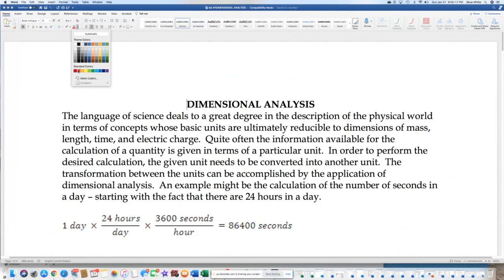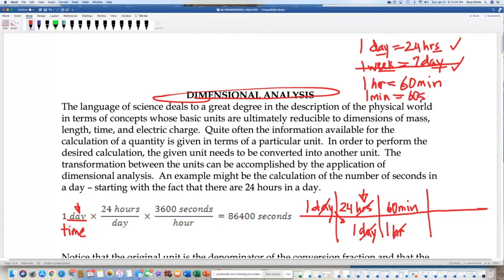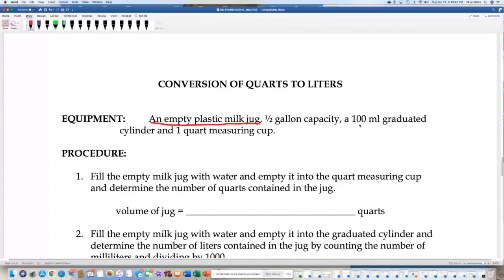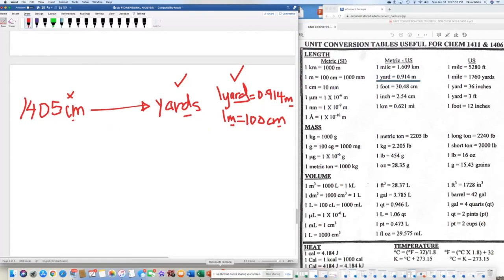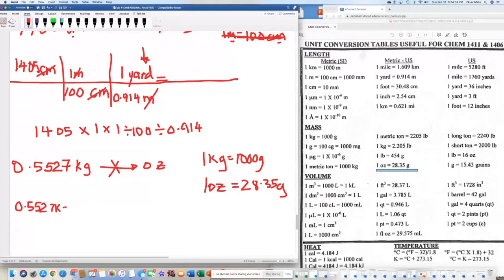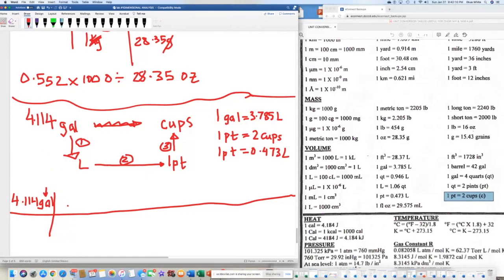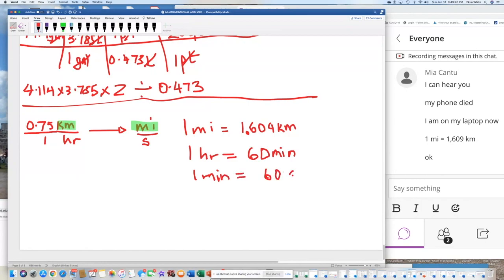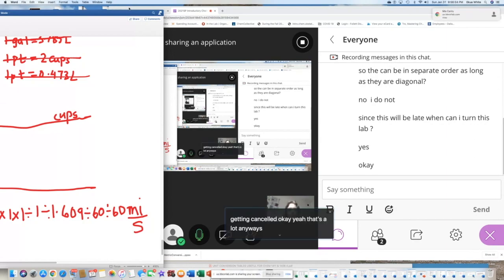Chem 1405 Dimensional Analysis lab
This video is about Chem 1405 Dimensional Analysis lab